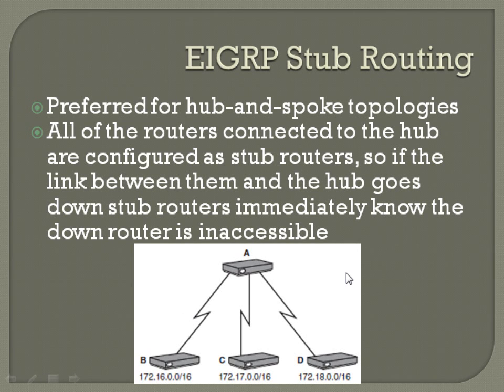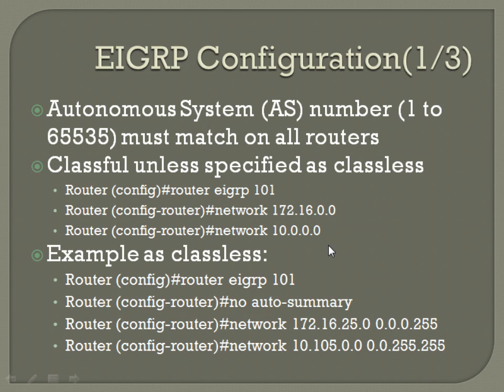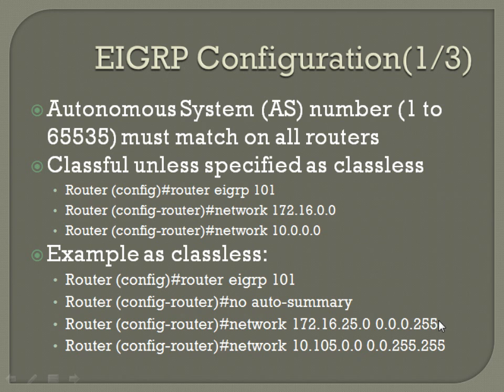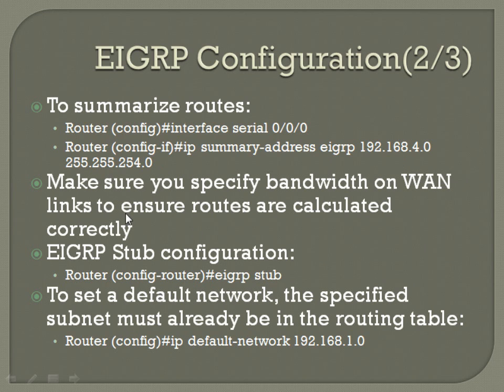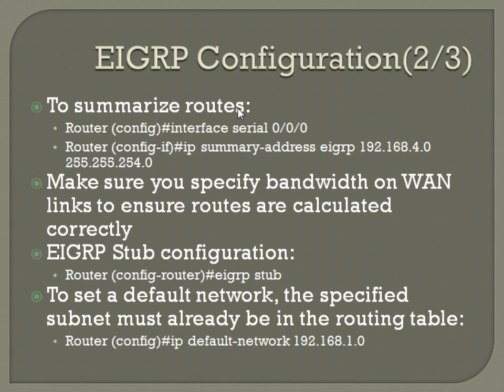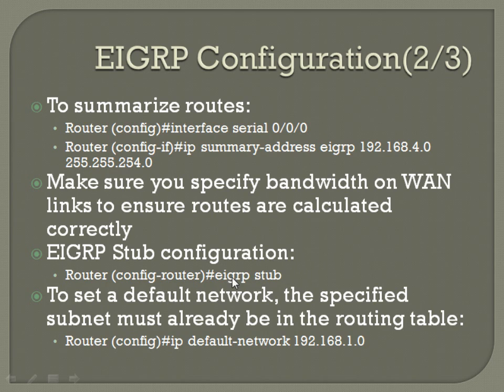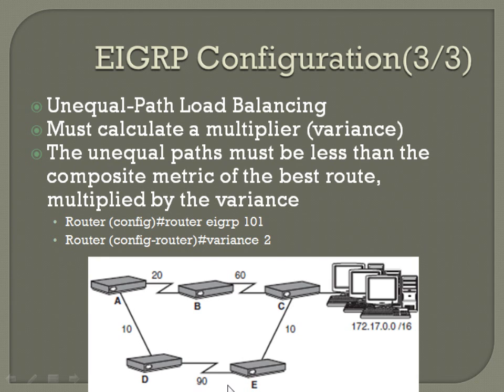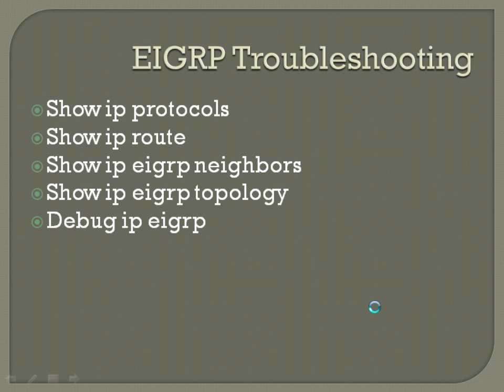CCNA Core Concepts - Chapter 12 (Part 7 of 7)